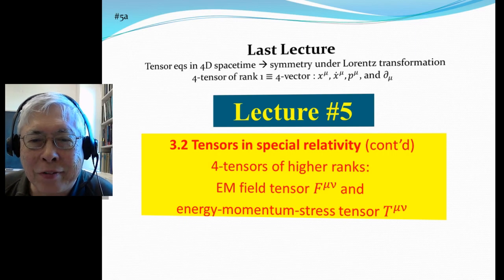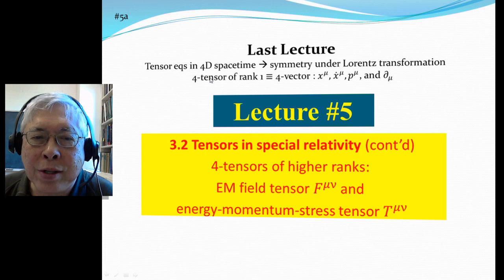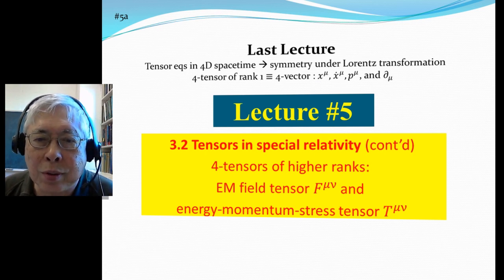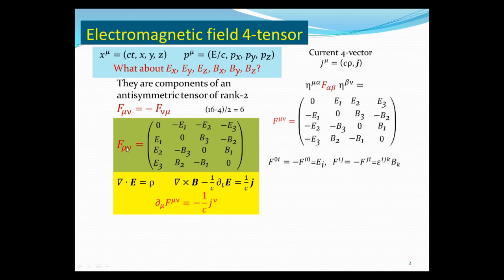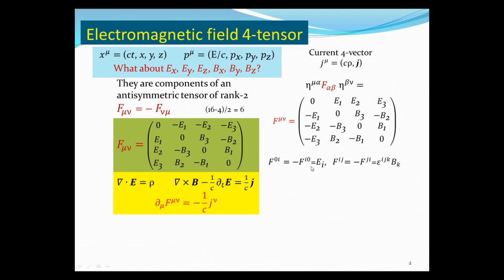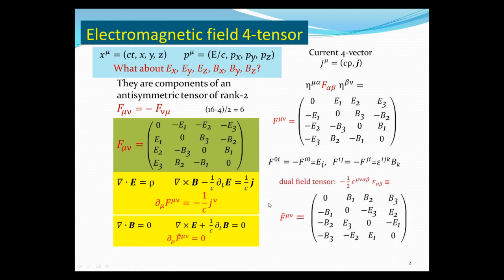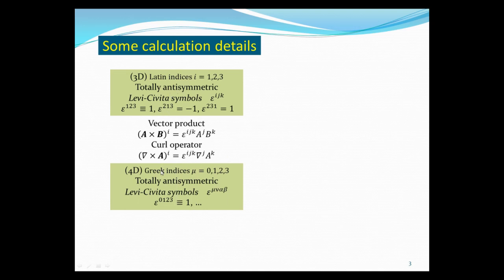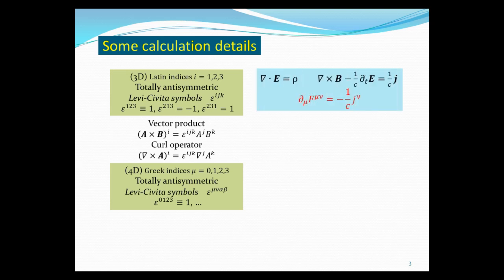EM-Field Tensor (Lecture 05a of a course on Relativity & Cosmology)